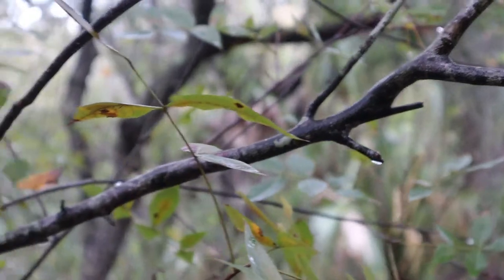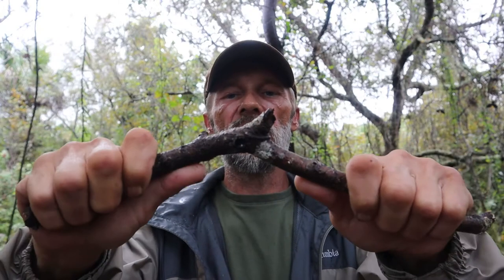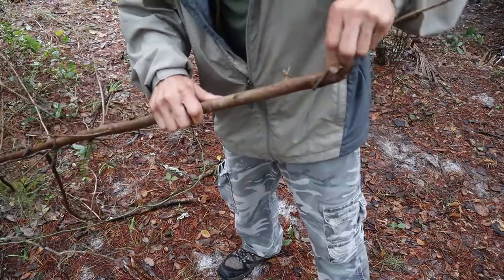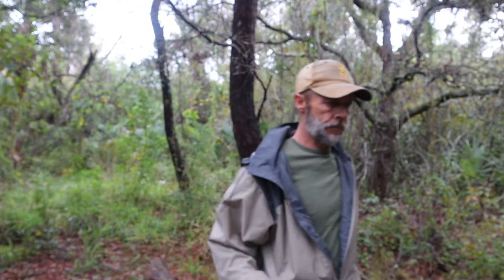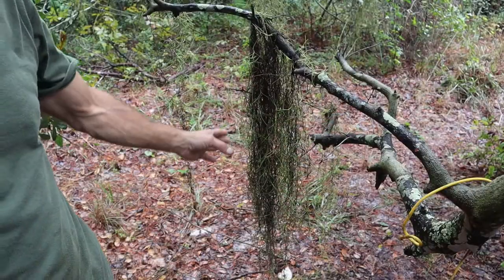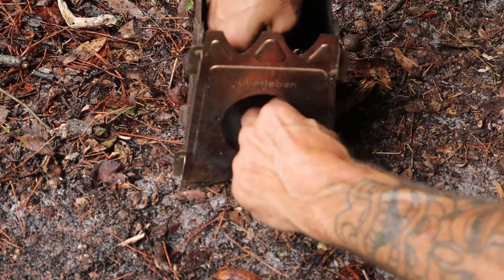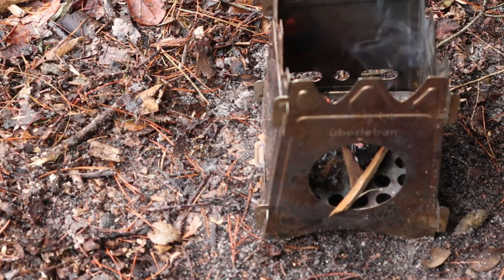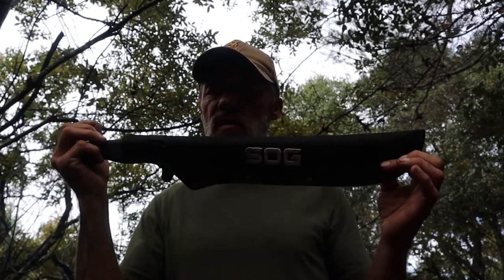HOW TO START A FIRE IN THE RAIN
Join me today in the wet Florida forest as I show you how to start a fire in the rain